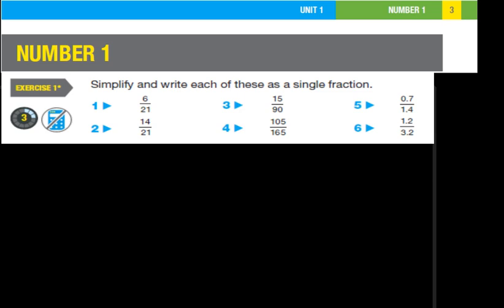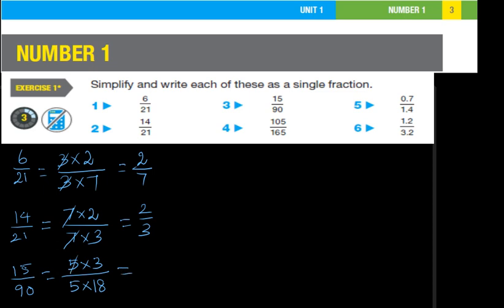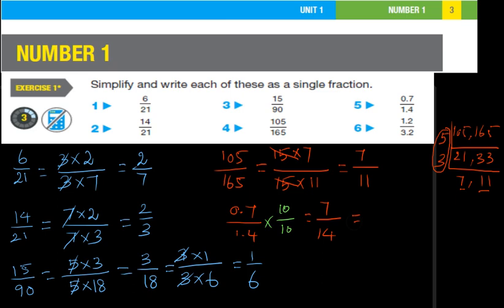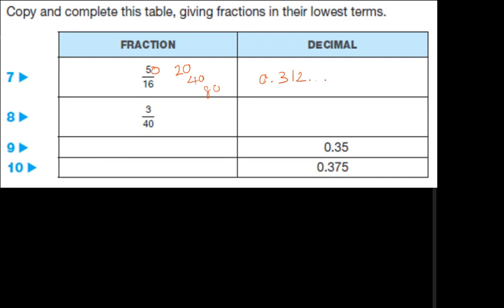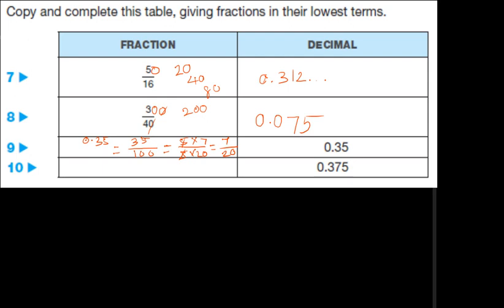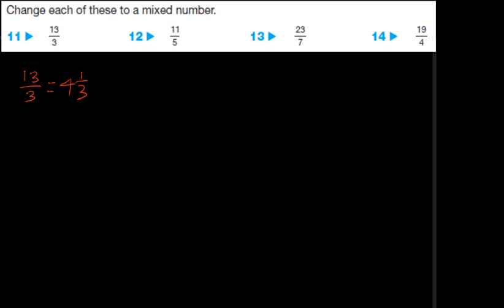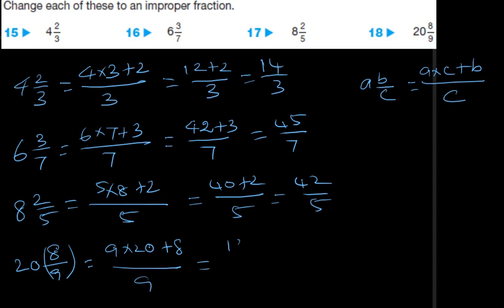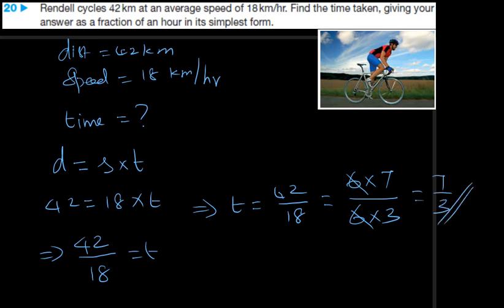UNIT I NUMBERS EXERCISE 1* PROBLEM 1to20|EDEXCEL INTERNATIONAL GCSE(9–1)MATHEMATICS A Student Book1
HOW TO SIMPLIFY A FRACTION INTO ANOTHER SIMPLE FRACTION
IT IS BASED ON THE IGCSE SYLLABUS MATHEMATICS A STUDENTS BOOK 1 FOR 9-1 STUDENTS
HERE AM SOLVING PROBLEMS ON EXERCISE 1*
Problem 1 to 20

IGCSE MATHS

IGCSE MATHS
INTERNATIONAL AYLLABUS MATHS